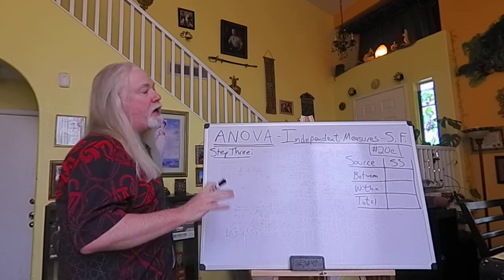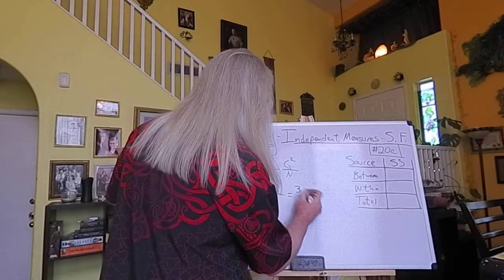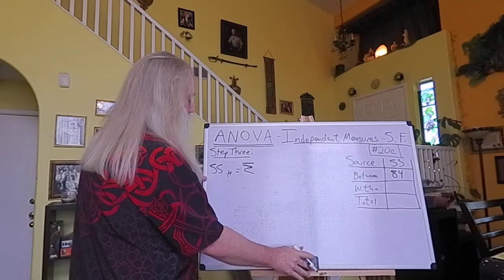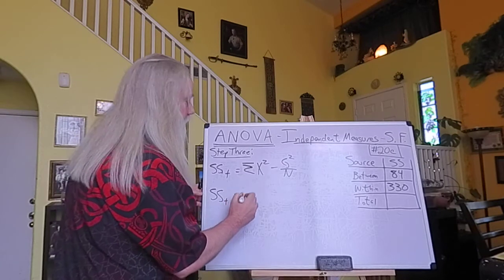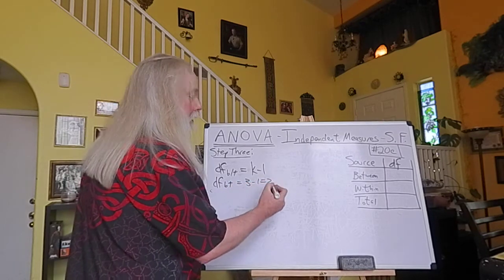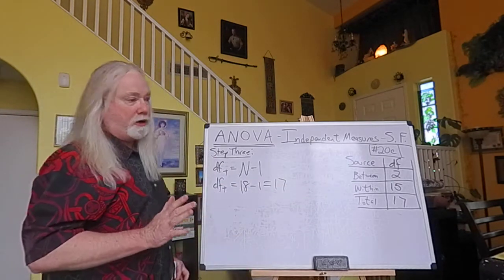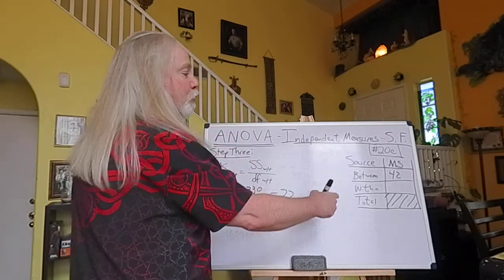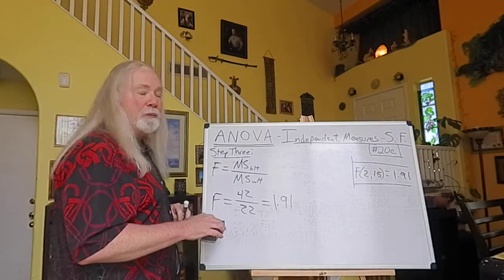PSY210 Chp 12 Part 11